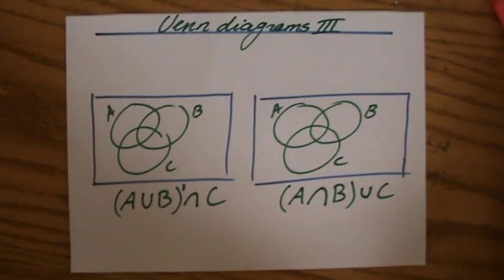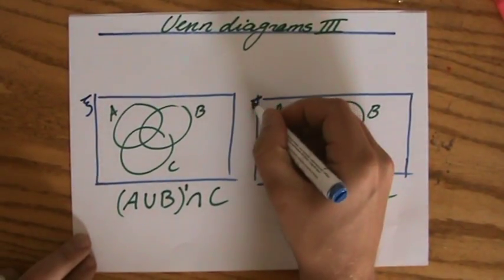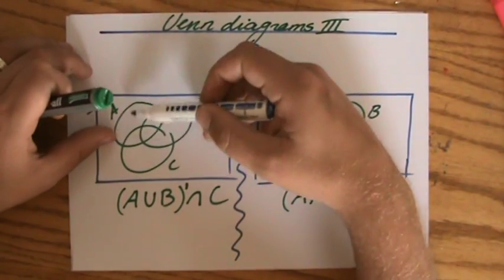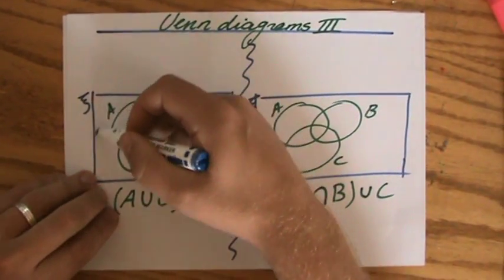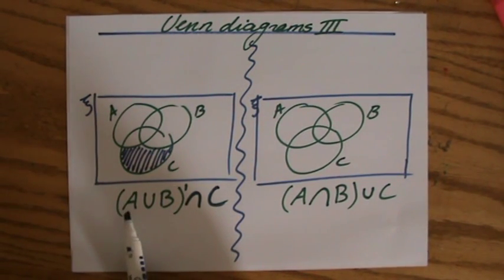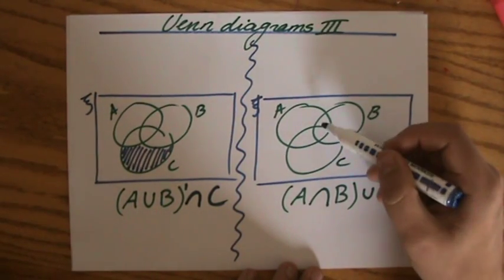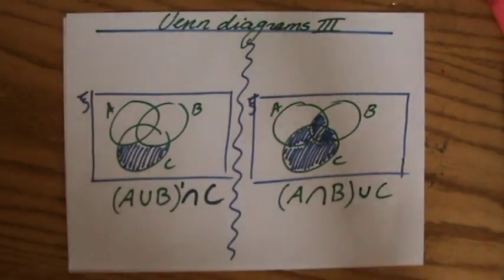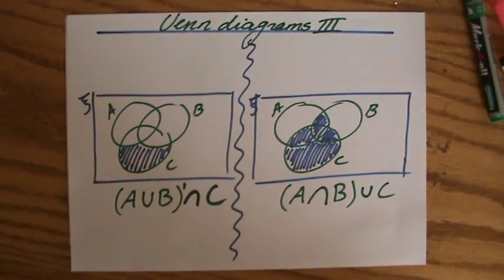How to shade Venn Diagrams 3 - Maths Help - ExplainingMaths.com GCSE IGCSE Maths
Learn step by step how to shade regions of Venn Diagrams by looking at example questions.  After studying this video Venn Diagrams will never trouble you again!  Check for more maths help and FREE resource, activities and worksheets. This maths video will explain this IGCSE and GCSE mathematical topic to you by providing example questions.  You can use these maths activities for your math revision to do better on your IGCSE GCSE exam paper.